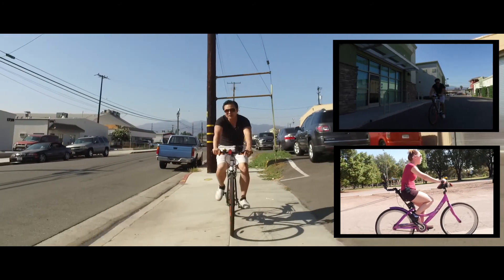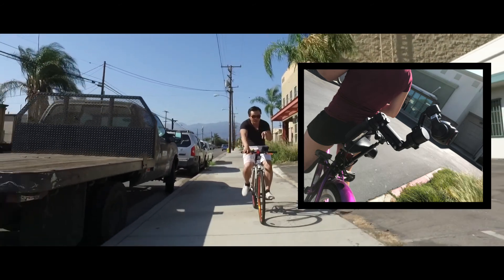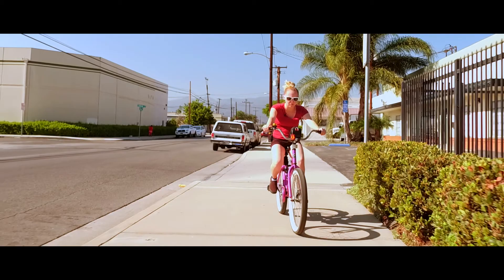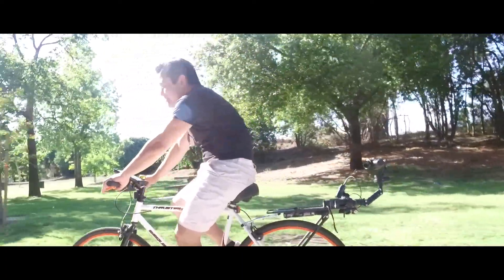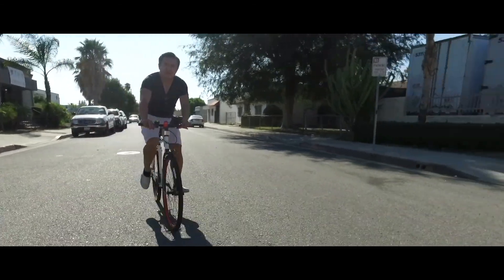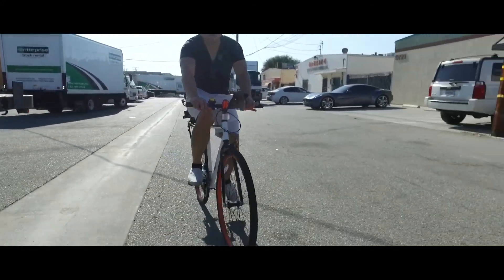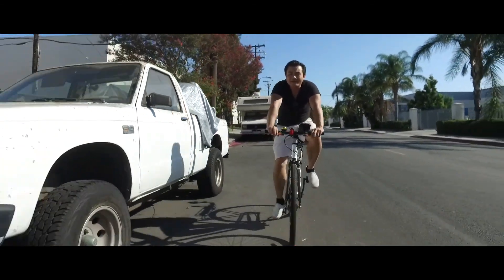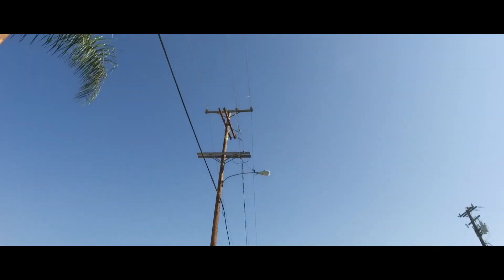DJI Osmo x5 & x3 with the Z-Axis + Bike (Review)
Today's goal is to examine how well the DJI Osmo x5 and x3 Z-Axis works when attached to a bike, and the controls connected to the follow rider. Check out both camera qualities during a bright day.

Settings:
DJI Osmo x5 with ND Filter & Z-Axis
ISO - 100
Shutter - 120
Aperture - 5.0
60fps

DJI Osmo x3 with Z-Axis
ISO - 100
Shutter 800 to 1250
60fps

Discover this and more when you "LIKE" our Zaw Studios Page on Facebook. Featuring Kirsten Hubbell and Adrian Zaw